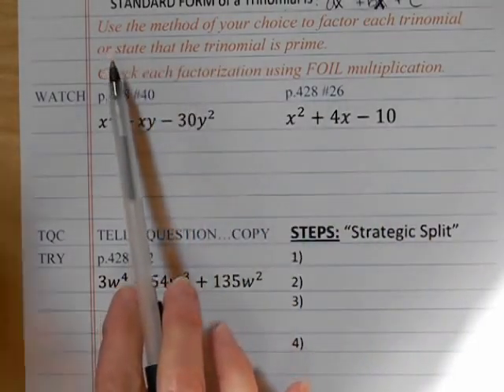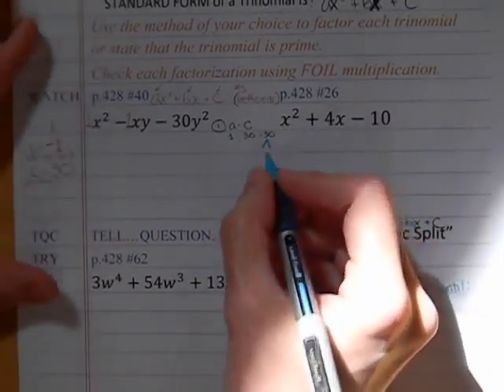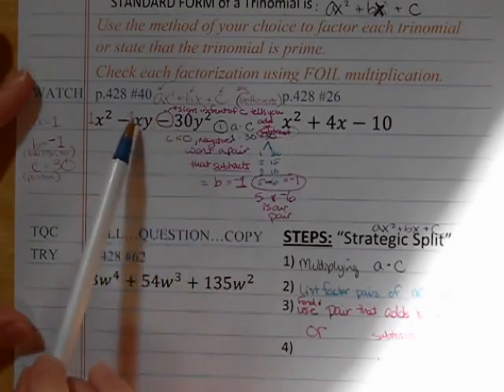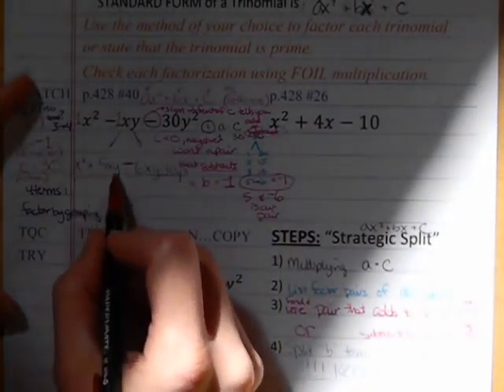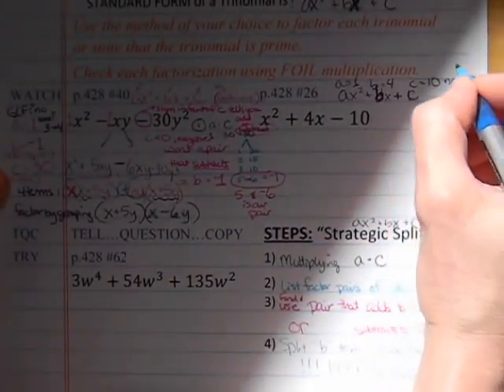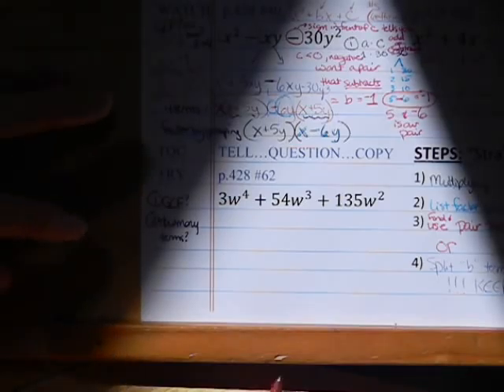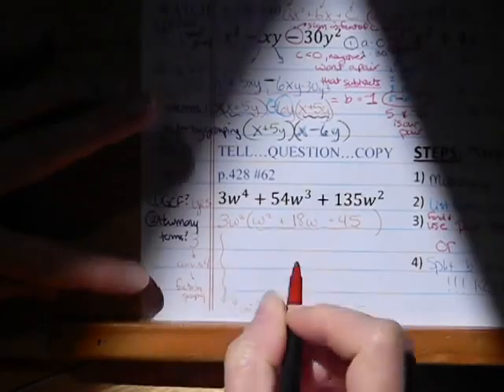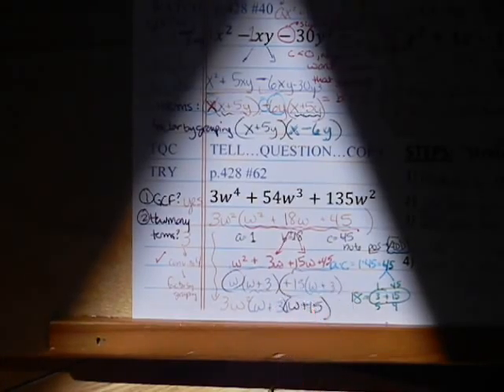6.2 notes p.1b (old book 7.2)